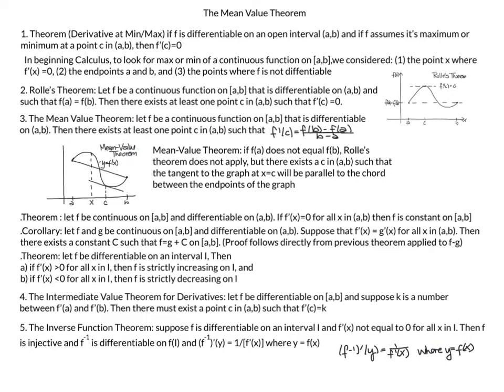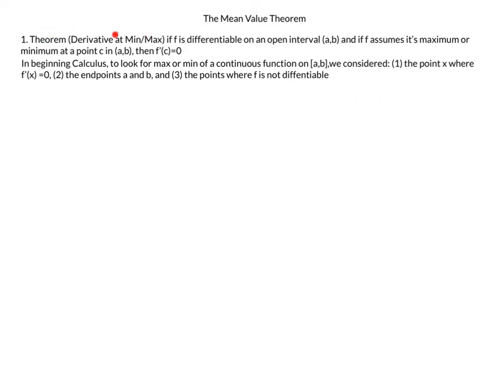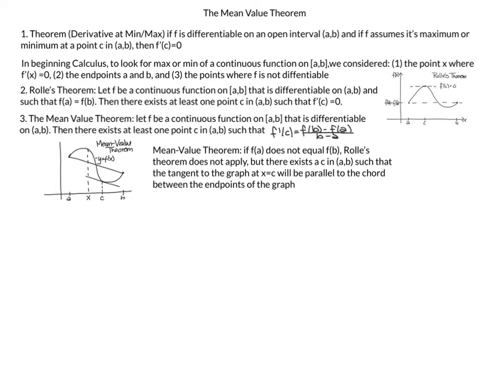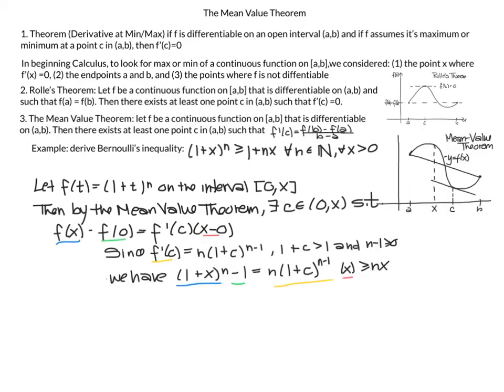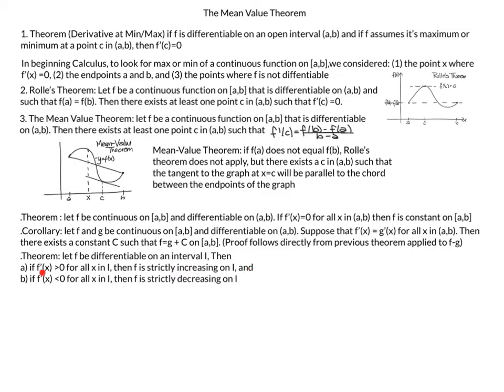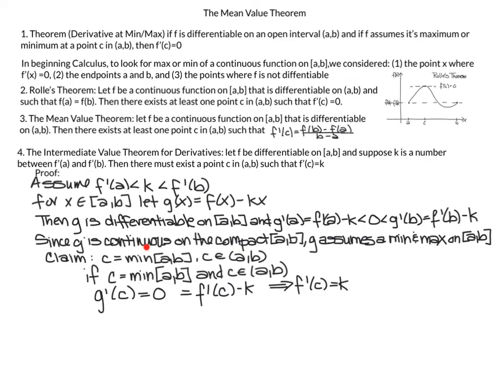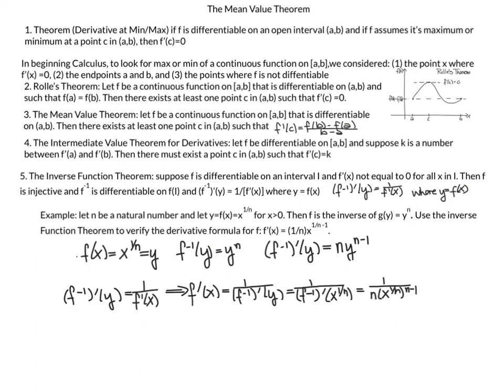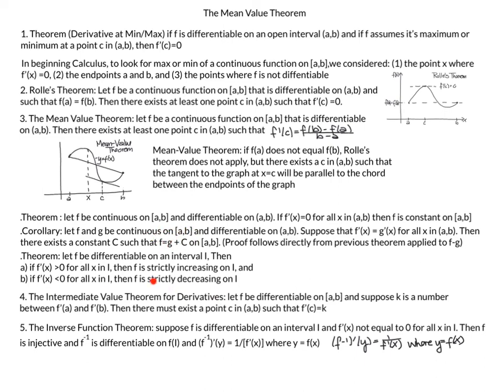Real Analysis Chapter 6.2: the Mean Value Theorem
This video covers the Mean Value Theorem. Topics include
- Rolle's Theorem
- the Mean Value Theorem
- The Intermediate Value Theorem of Derivatives
- The Inverse Function Theorem
- Proofs of a number of 1st year Calculus Theorems. Proofs using the Mean Value Theorem.